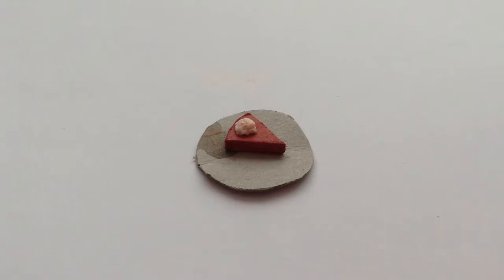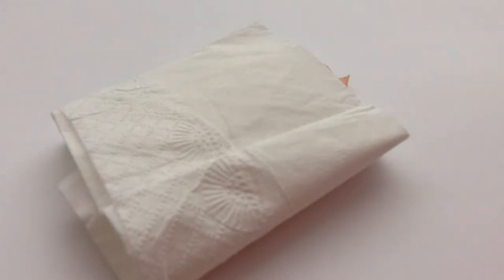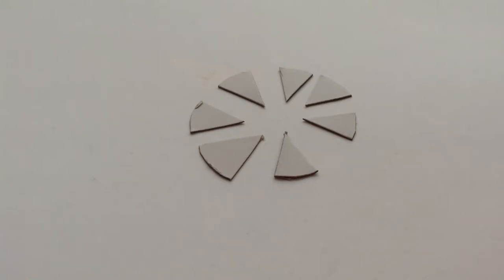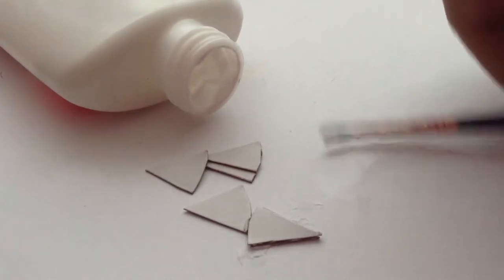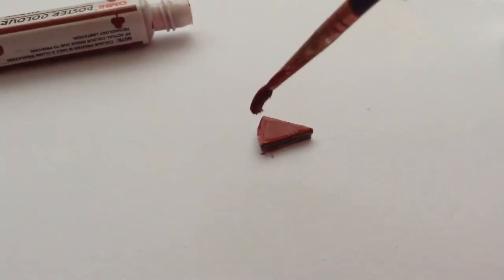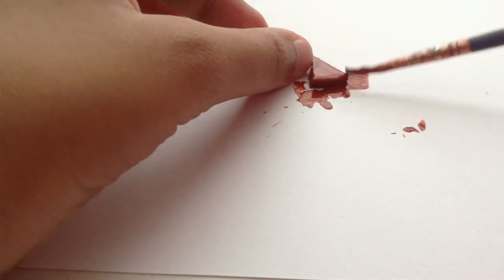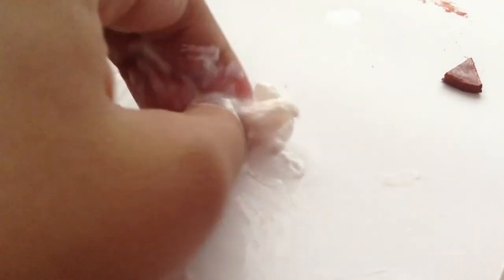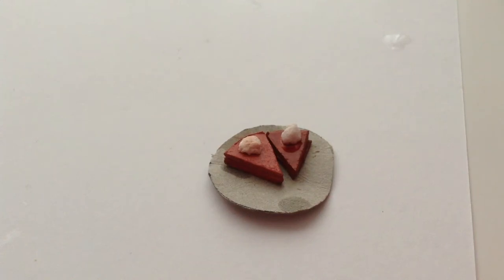How To Make A Slice Of Pie Tutorial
Utterly rubbish. Click on the description below.

So we decided to make our first tutorial video which is a remake of MyFroggyStuff's How To Make A Slice Of Pie!

We have created our OWN BLOG. Wanna see it?
Comment, rate, share, and subscibe! :)
LNA Sisters.